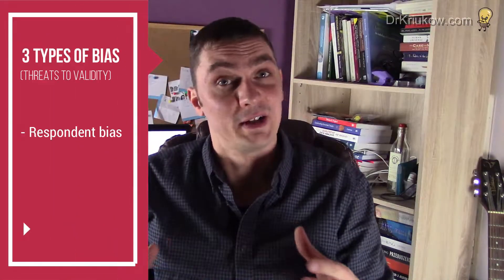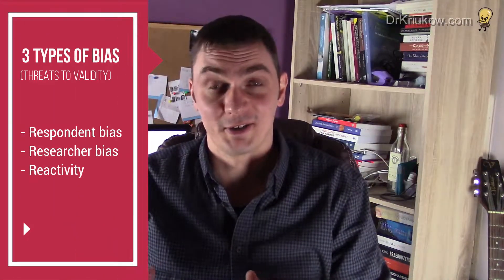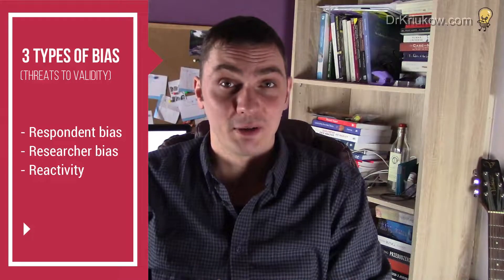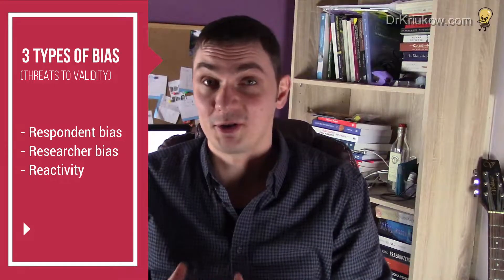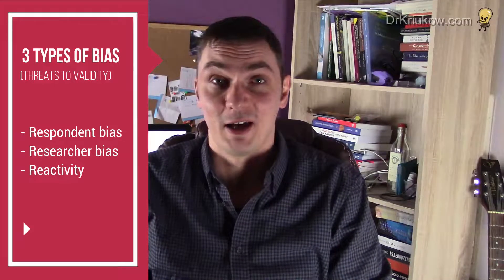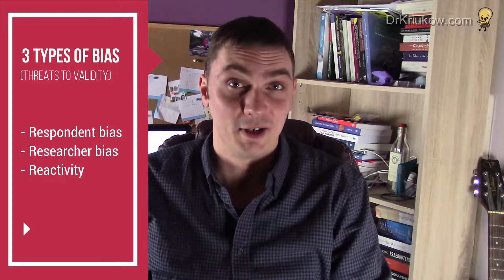Validity and reliability in Qualitative research (6 strategies to increase validity)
What are validity and reliability in qualitative research? How to make sure (or provide evidence) that our study is valid and reliable? I answer these questions in the video.

USEFUL RESOURCES:

Breakwell, G. M. (2000). Interviewing. In Breakwell, G.M., Hammond, S. & Fife-Shaw, C. (eds.) Research Methods in Psychology. 2nd Ed. London: Sage.
Buchbinder, E. (2011). Beyond Checking: Experiences of the Validation Interview. Qualitative Social Work, 10 (1), 106-122.
Carlson, J.A. (2010). Avoiding Traps in Member Checking. The Qualitative Report, 15 (5), 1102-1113.
Cohen, L., Manion, L., & Morrison, K. (2007). Research Methods in Education. 6th Ed. London: Routledge.
Curtin, M., & Fossey, E. (2007). Appraising the trustworthiness of qualitative studies:
Guidelines for occupational therapists. Australian Occupational Therapy Journal,
54, 88-94.
Lincoln, Y. S. & Guba, E. G. (1985). Naturalistic Inquiry. Newbury Park, CA: SAGE.
Robson, C. (2002). Real world research: a resource for social scientists and practitioner-researchers. Oxford, UK: Blackwell Publishers.

Silverman, D. (1993) Interpreting Qualitative Data. London: Sage.

Best
Dr K